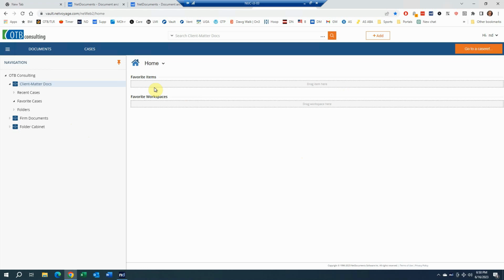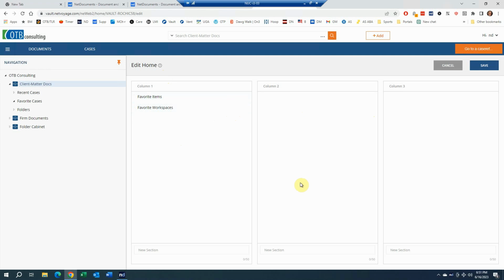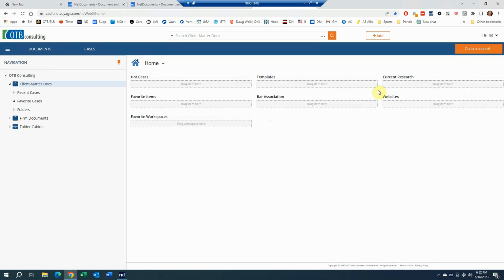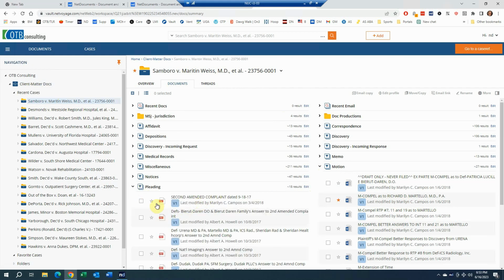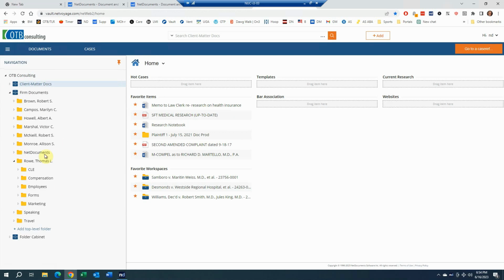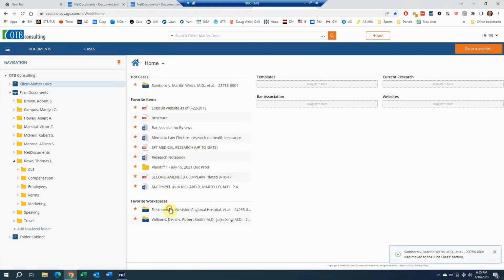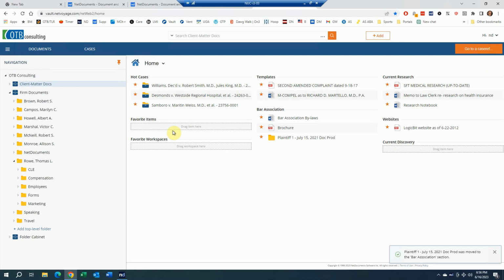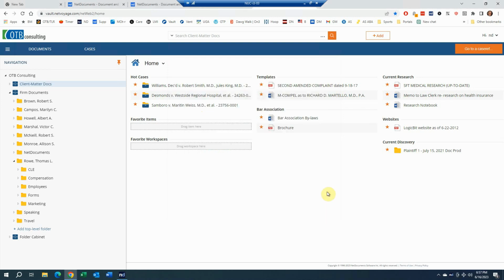Working with and configuring you Home Page